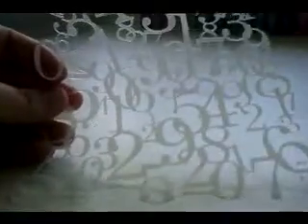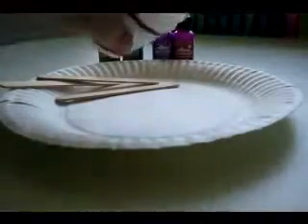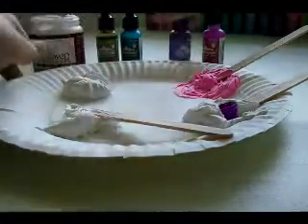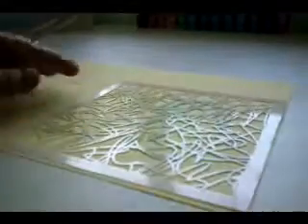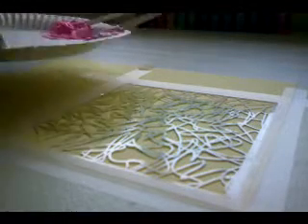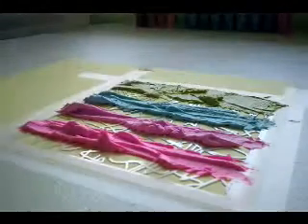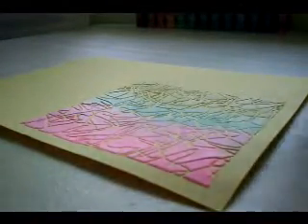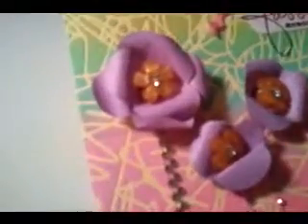Stencils and embossing paste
Learning how to take embossing paste and create a gradient with your stencils